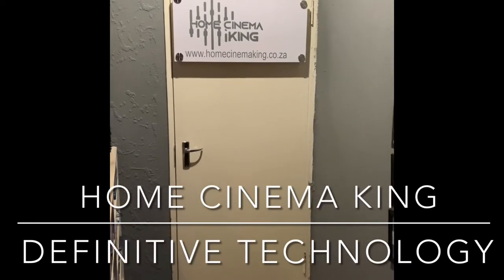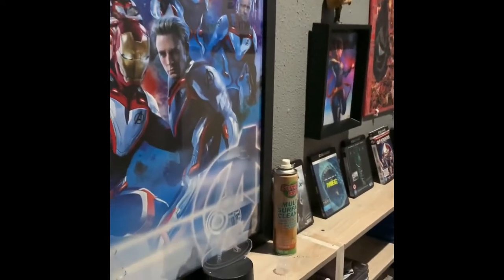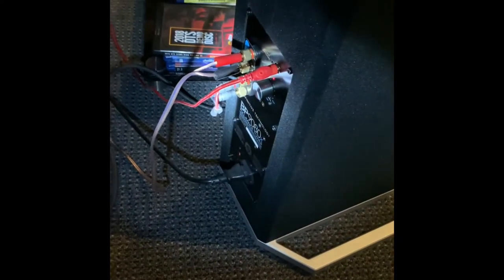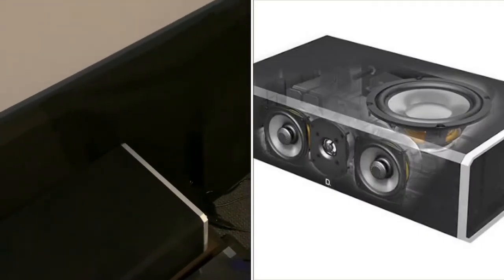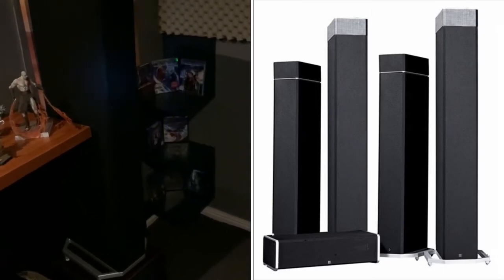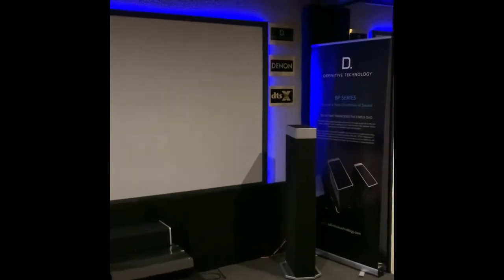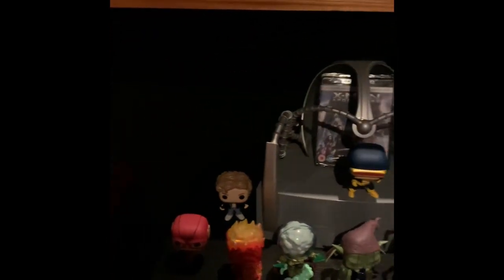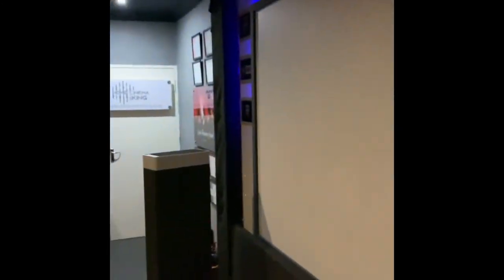Definitive technology cinema room tour